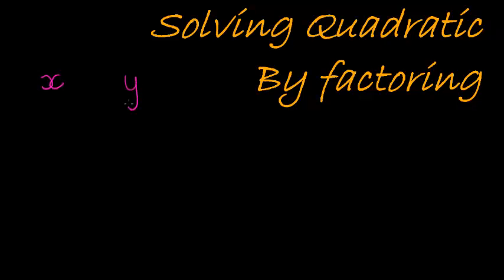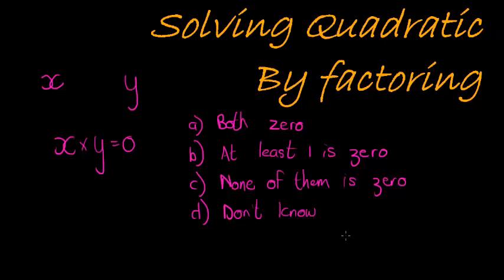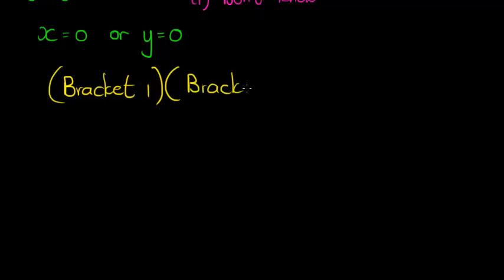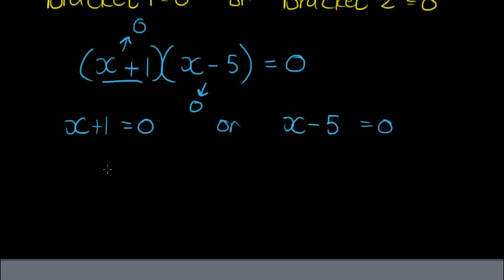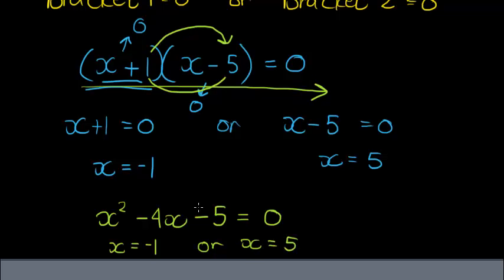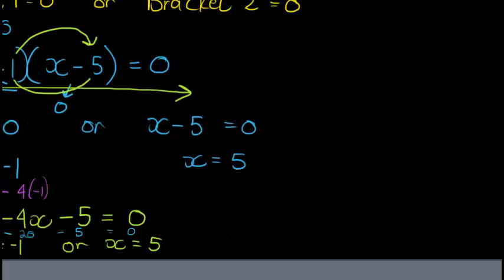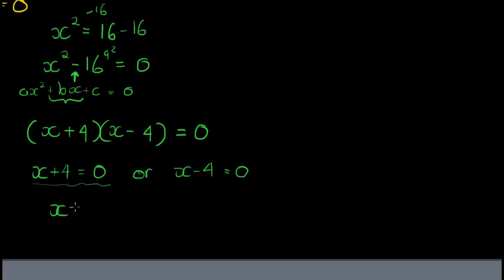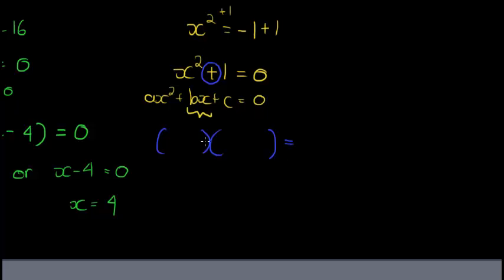Solving Quadratics by factoring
Factorizing a quadratic equation in order to solve it